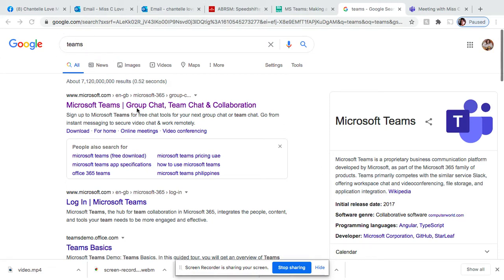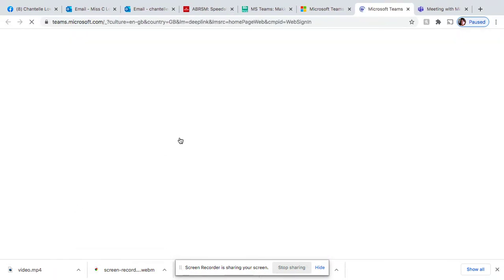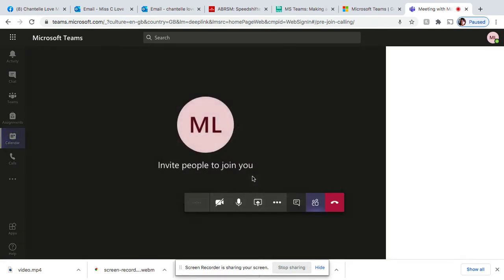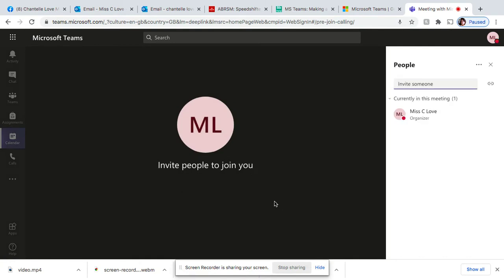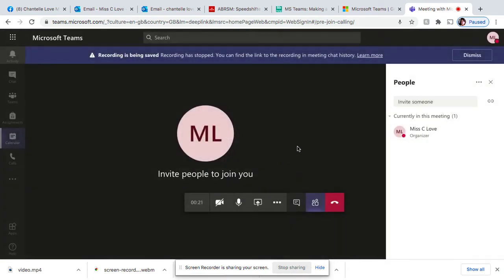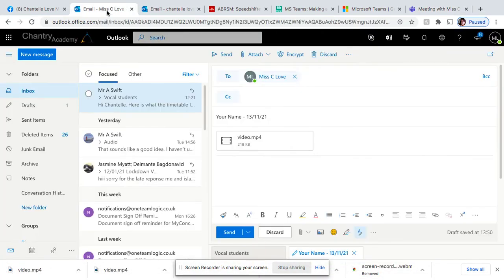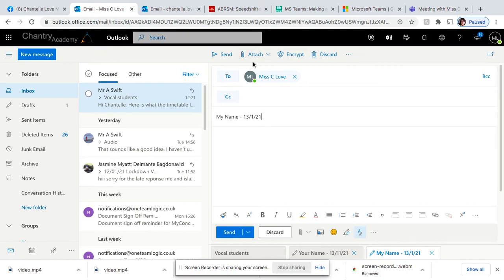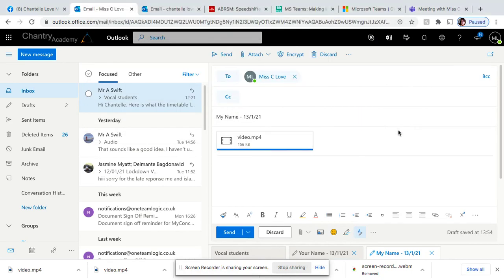Audio and Email Tutorial